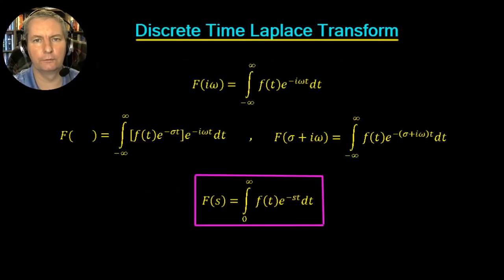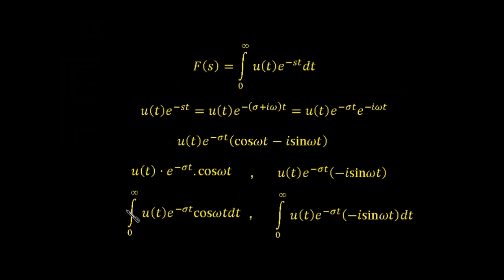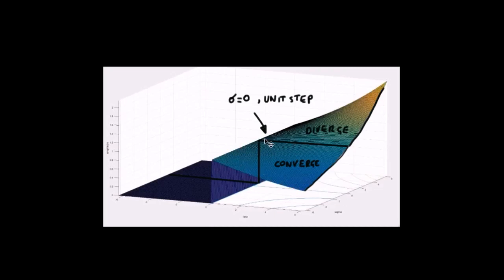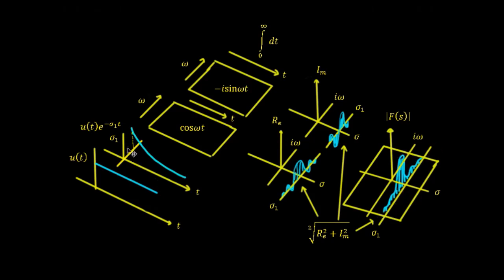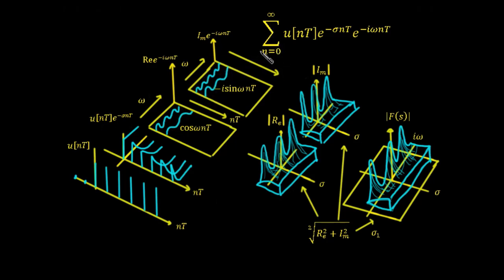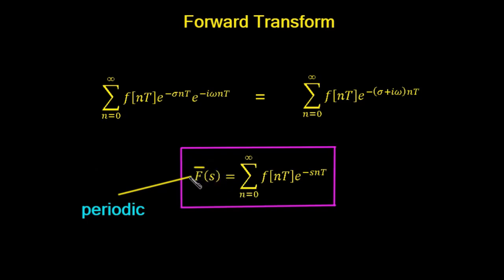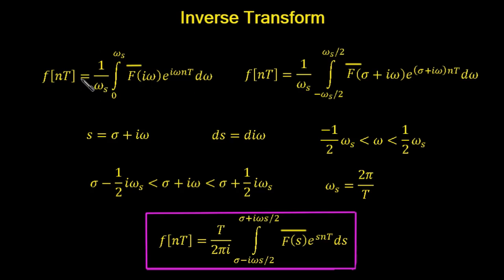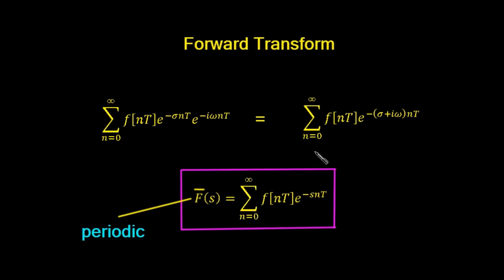From Laplace to Z-Transform: Discrete-Time Laplace Explained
In this video, we bridge the gap between the continuous Laplace transform and the Z-transform by deriving the discrete-time Laplace transform.

We begin with a quick review of the continuous Laplace transform and its geometric interpretation in the complex plane. From there, we extend the idea to discrete time by replacing integration with summation and examining how this affects the transform.

Key ideas covered:

How the Laplace transform extends the Fourier transform into the complex plane
The role of the exponential decay term e^−σt
Graphical interpretation using modulated cosine and sine surfaces
Transition from continuous to discrete time
Why discretising time leads to periodicity in the frequency domain
Derivation of the discrete-time Laplace transform (DTLT)
Inverse transform and reconstruction of the signal

This result leads directly to the Z-transform — which we’ll derive in the next video.